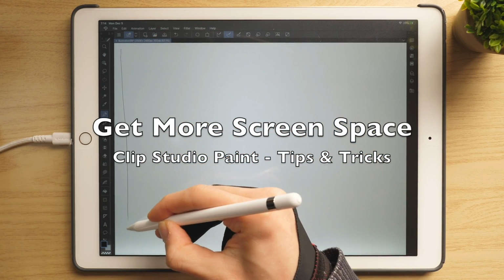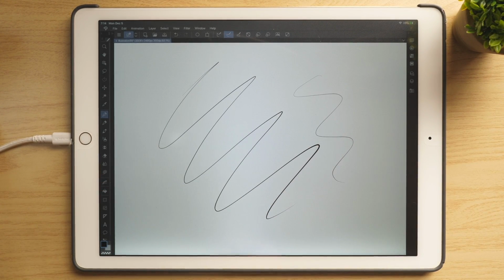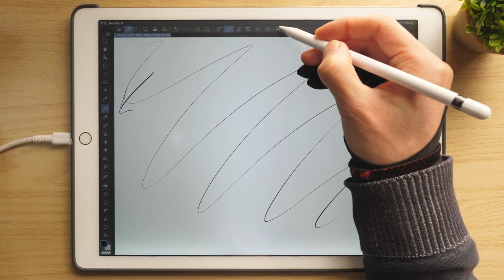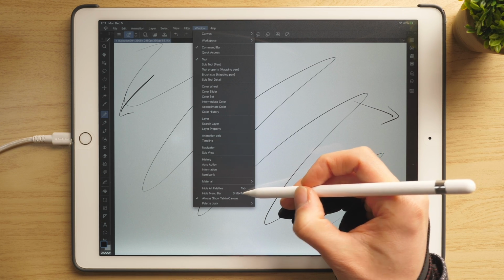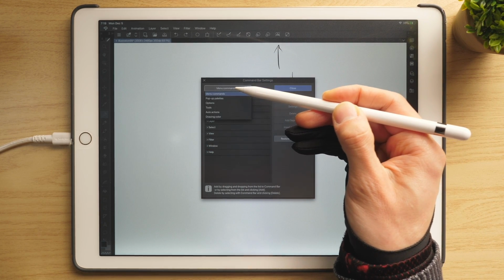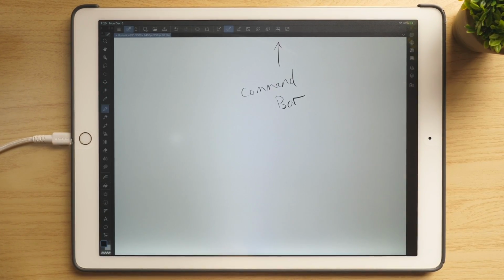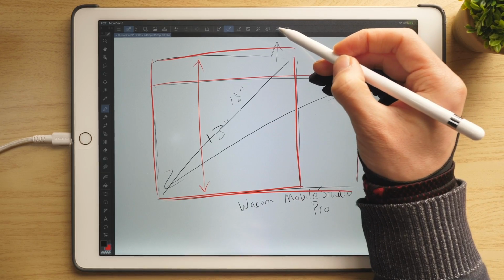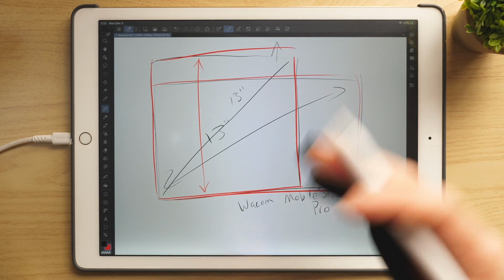iPad - BIGGER SCREEN for FREE｜ClipStudio Tips and Tricks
Get more screen space using this built-in ClipStudio Paint Pro shortcut on iPad that no one ever talks about! More tips and tricks coming soon!